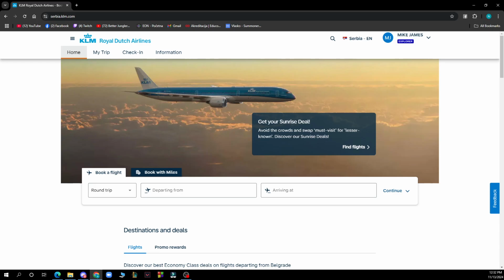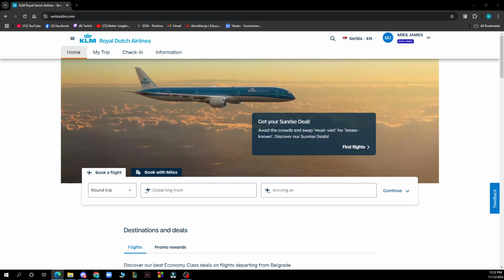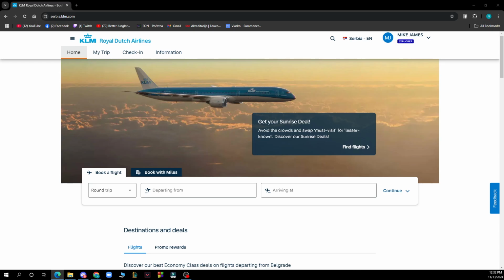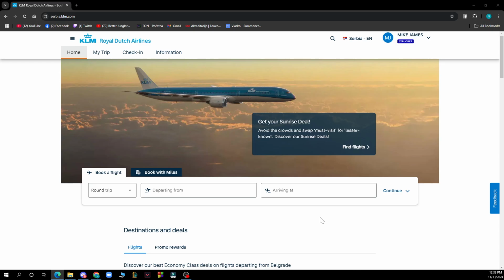How to Book a Flight on KLM (Quick Tutorial)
In this video I will show you How to Book a Flight on KLM. It would be good if you watch the video until the end so that you don't miss important steps.